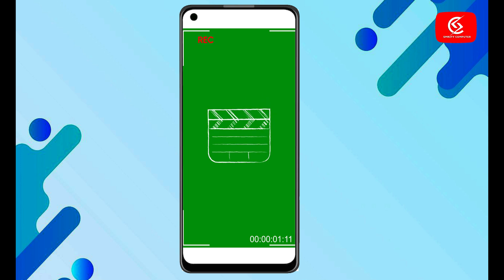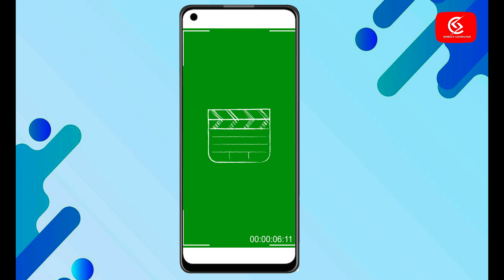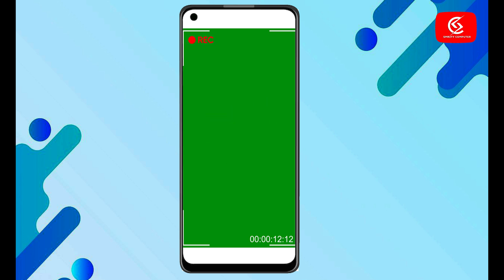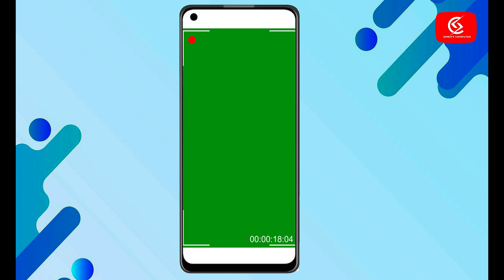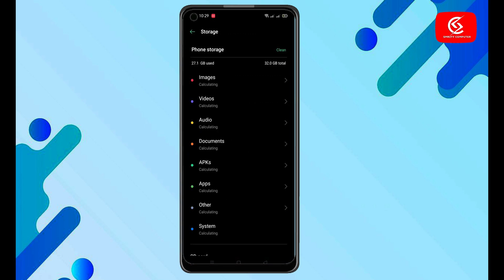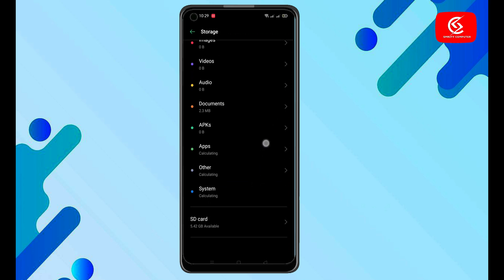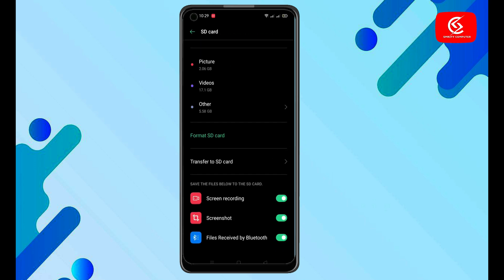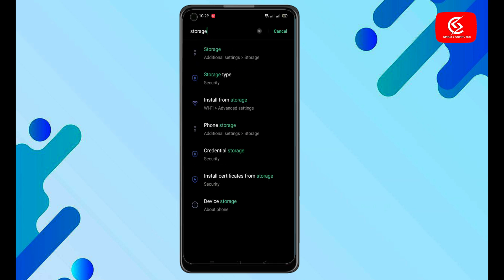Screen Recording not save in gallery l How to fix Screen Recording not save problem in android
Screen Recording not save in gallery, How to fix Screen Recording not save problem in android , Screen Recording Not Working On Android.

In this video i will show How to fix Screen Recording Video not save problem on Android phone. If you Record Phone Screen and Video not save in gallery then watch our full video. Hope you can solve your problem.